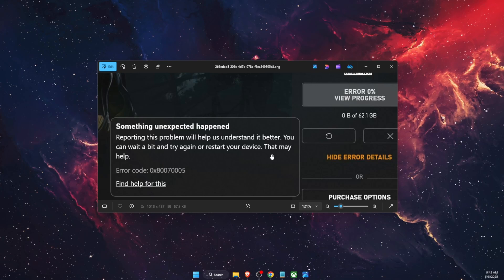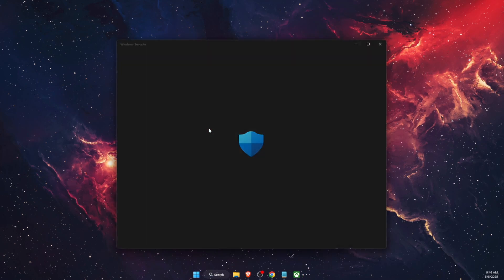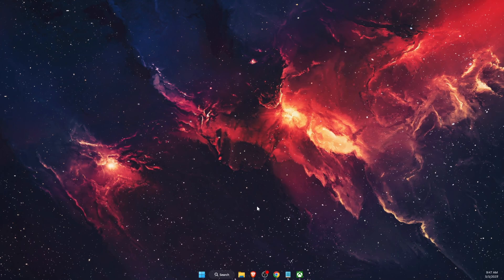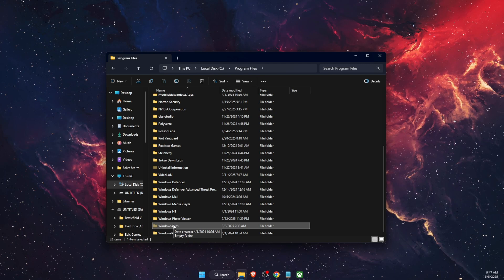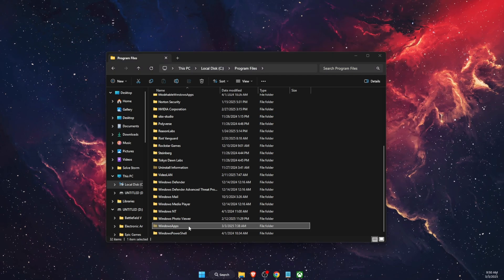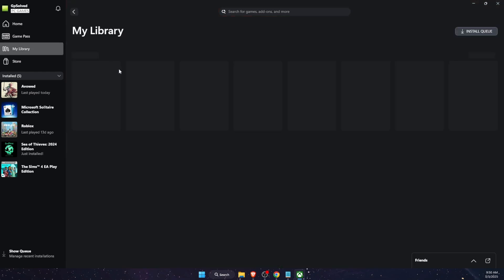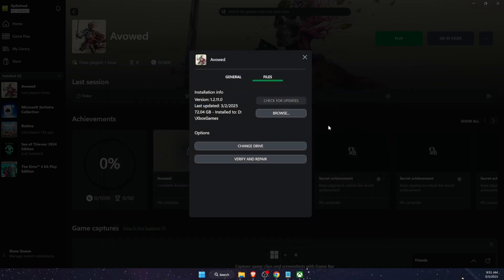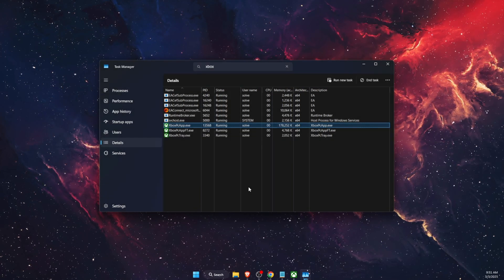How To Fix Error 0x80070005 On XBOX GamePass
In this video I show you How To Fix Error 0x80070005 On XBOX GamePass!